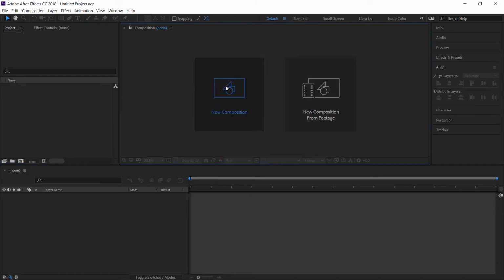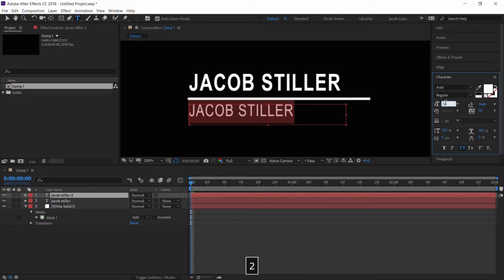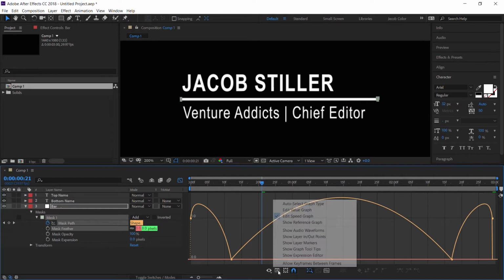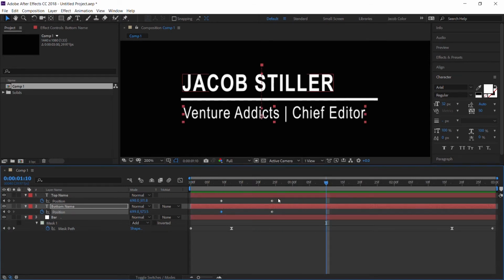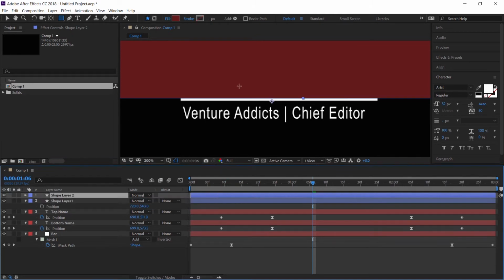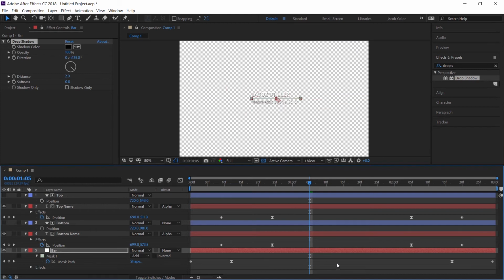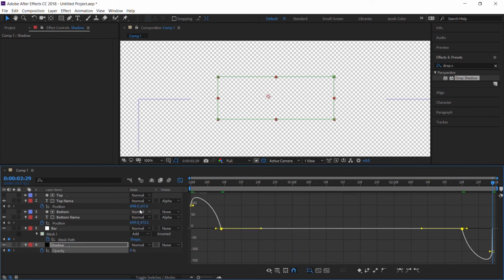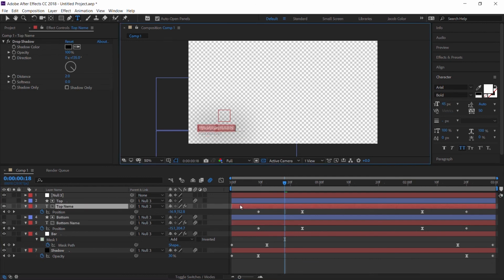How To Create a Minimalist Lower Third in Adobe After Effects CC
Learn how to create an animated Lower Third title in Adobe After Effects CC 2018 in this video tutorial. We use this minimalist and simple Lower Third in all of our client work videos only using masks, solid layers and simple keyframming.

GEAR:
Samsung NX1
Samsung NX Lens
Zoom H4n
Shure SM7B Microphone
Proline MS112 Mic Stand
Adobe Creative Cloud